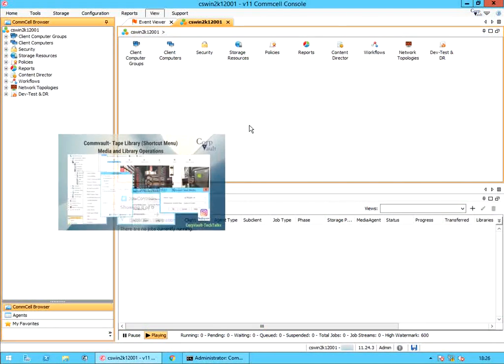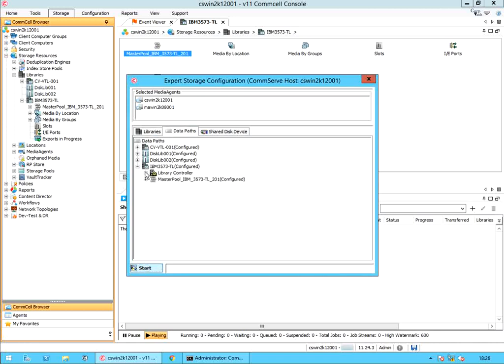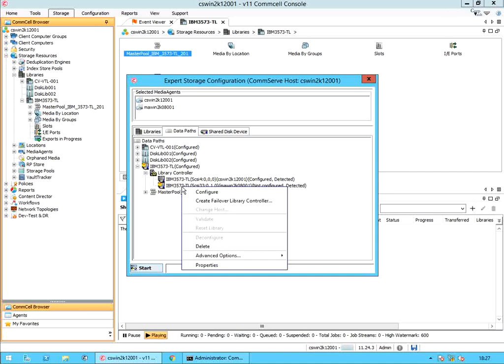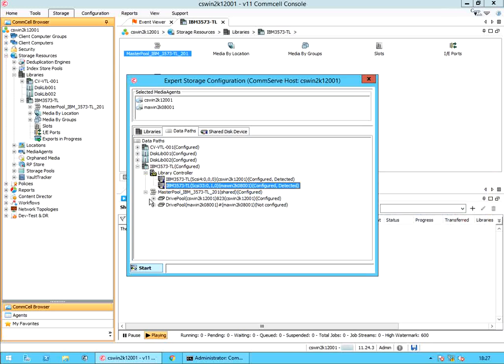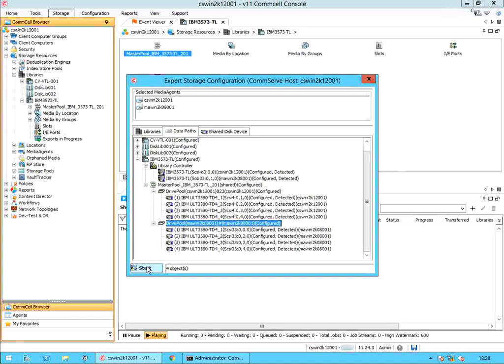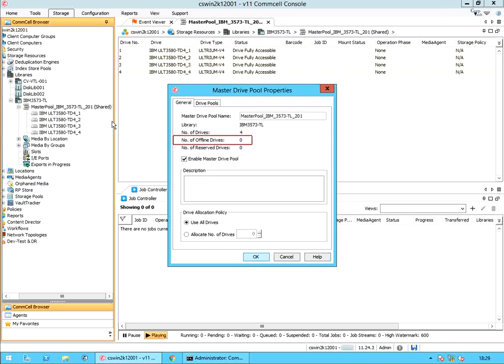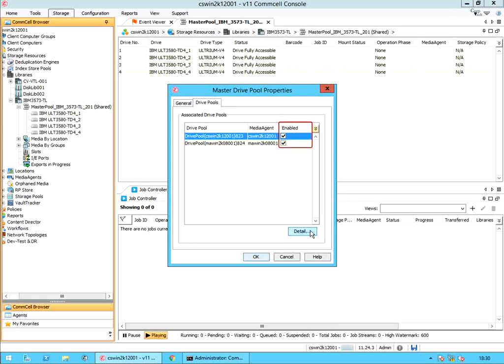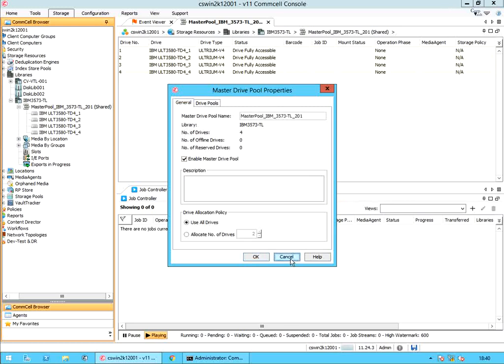Commvault - Shared Tape Library Configuration + Drive Pool (Master and Other) discussed (Part 03)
In this video, we configured the shared Tape Library and also discussed Master Drive Pool and others.